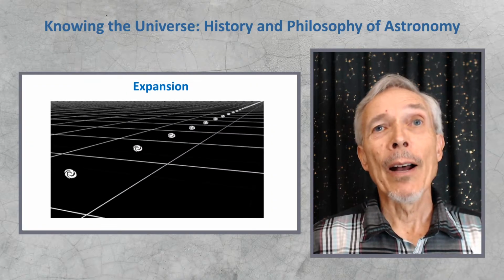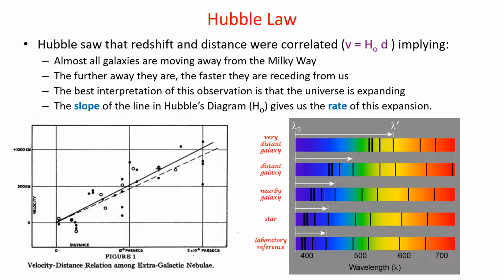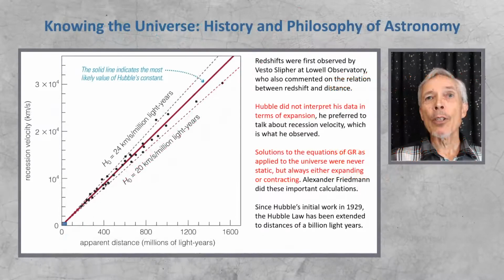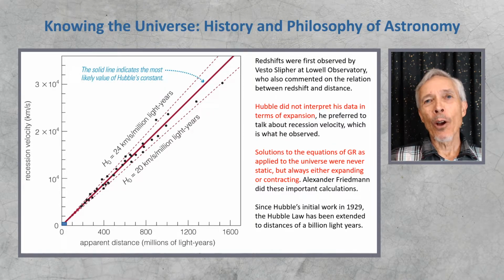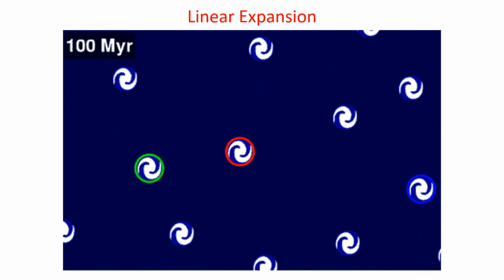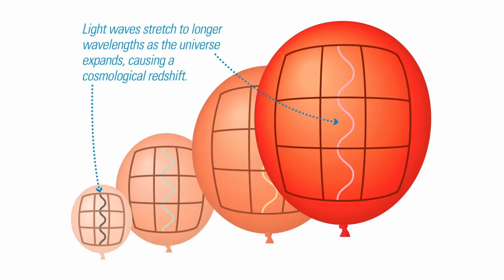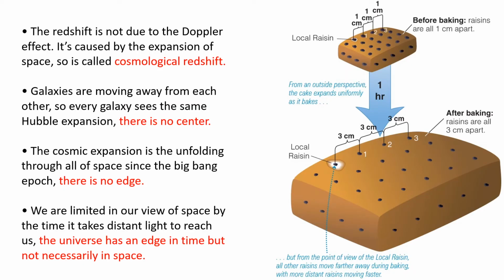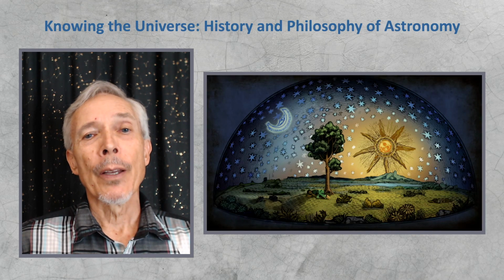Expansion | History and Philosophy of Astronomy 11.06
Learn about the history and philosophy of astronomy from Professor Impey, a University Distinguished Professor of Astronomy at the University of Arizona, with our Knowing the Universe: History and Philosophy of Astronomy course here on YouTube. This video is part of module 11, Galaxies.